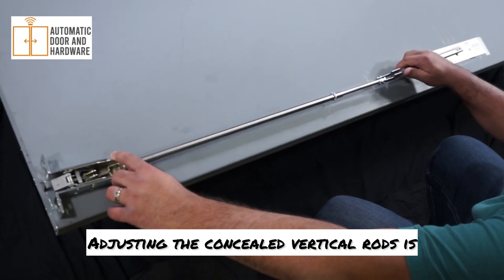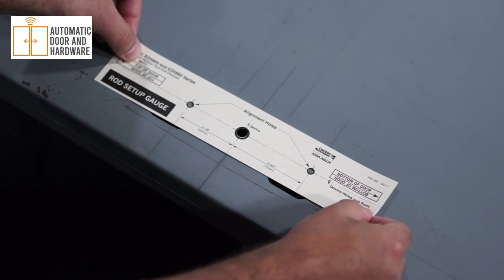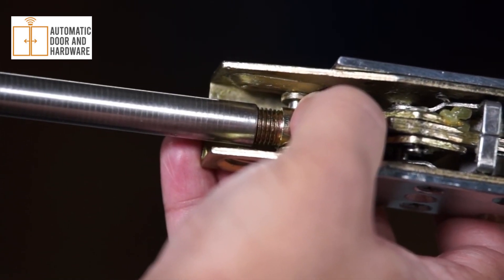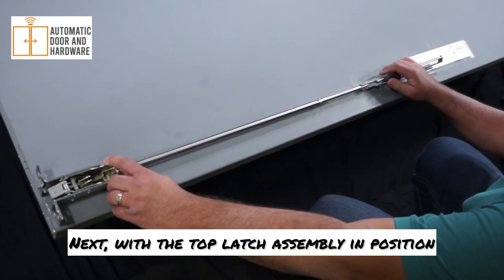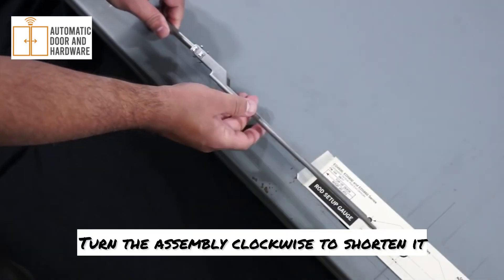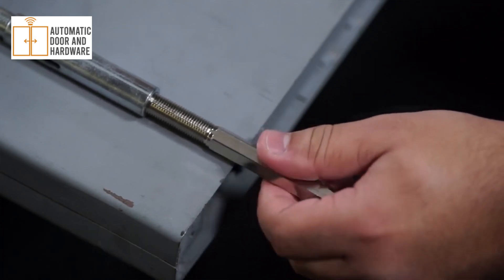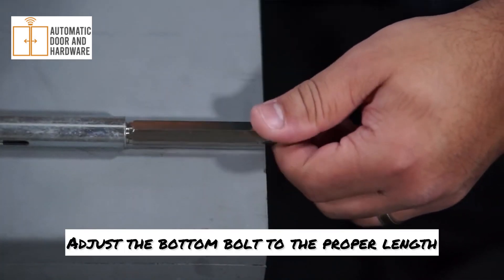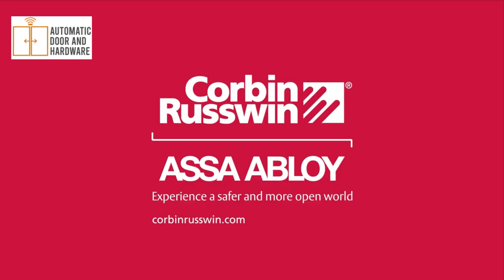How To Install a Corbin Russwin ED5800 Concealed Vertical Rod Panic Bar on a Hollow Metal Door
Learn the step-by-step process for installing the Corbin Russwin ED5800 Concealed Vertical Rod Panic Bar on a hollow metal door. This detailed guide covers everything you need to know for a successful installation, ensuring your door meets safety and security standards.

How to Adjust Spring Power on Your Besam Assa Abloy SW100
How to Program and Set Up Stanley 433 MHz Automatic Door Button

Your feedback really helps us keep making great content for everyone!